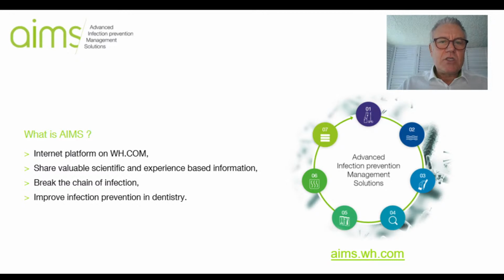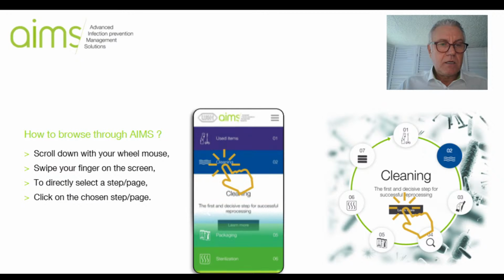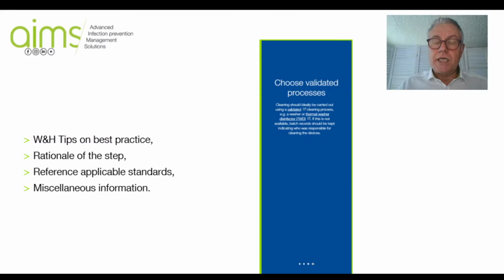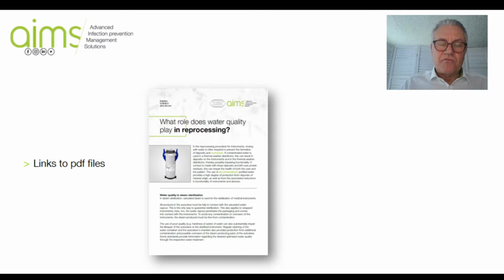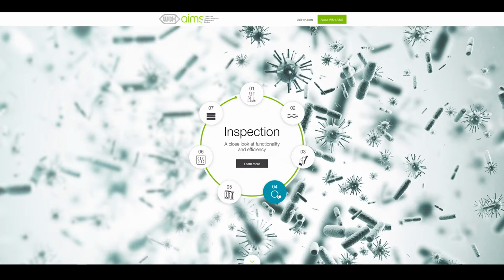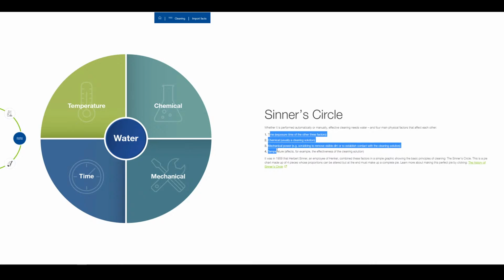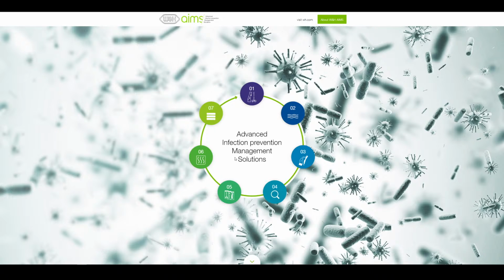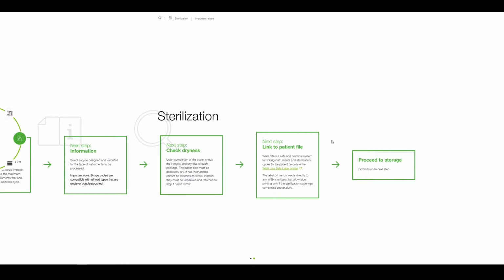W&H Webinar: AIMS – "Advanced Infection prevention Management Solutions"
In this webinar, hygiene adviser Christian Stempf will discuss the following topics:

- What is W&H AIMS about and what does it offer to healthcare professionals?
- Why is every single step of the reprocessing cycle critical?
- Where and how do infection risks arise and what role does personal protective equipment play?
- Take advantage of W&H’s worldwide know-how in the areas of asepsis and reprocessing, all to prevent infections!
- Science-based, evidence-based and comprehensive information combined with best practice tips from W&H!
- An innovative virtual step-by-step guide that explains each step of the reprocessing process!